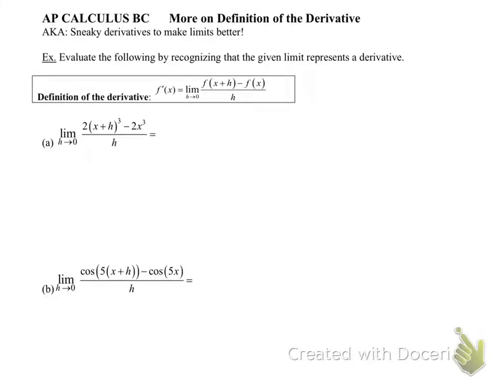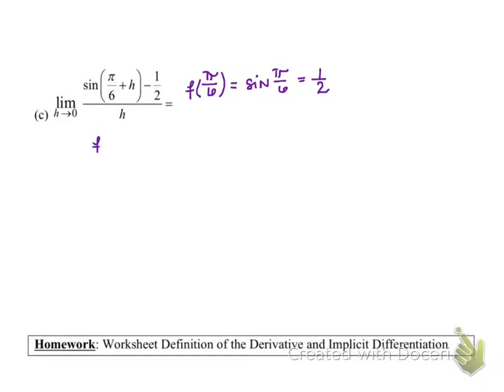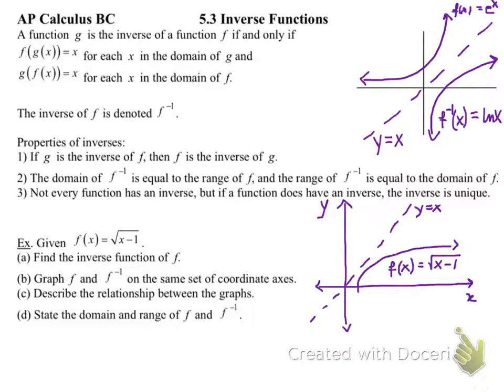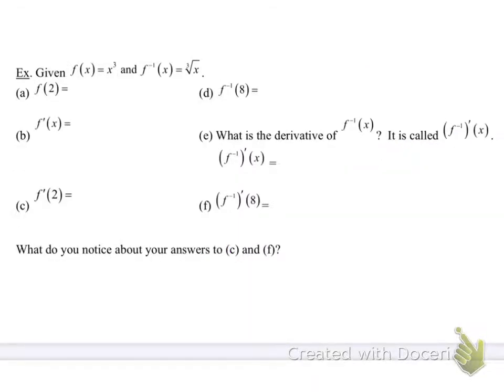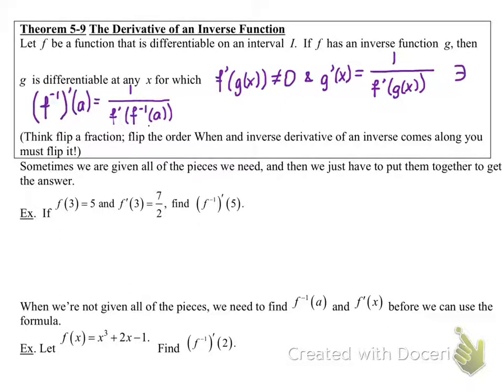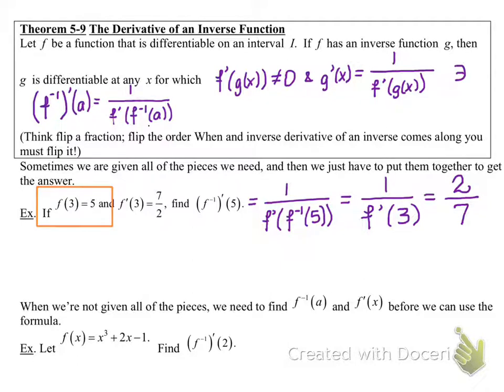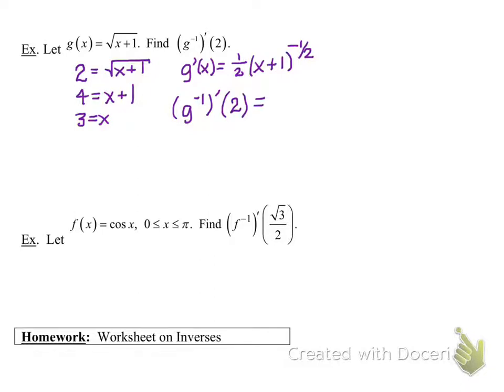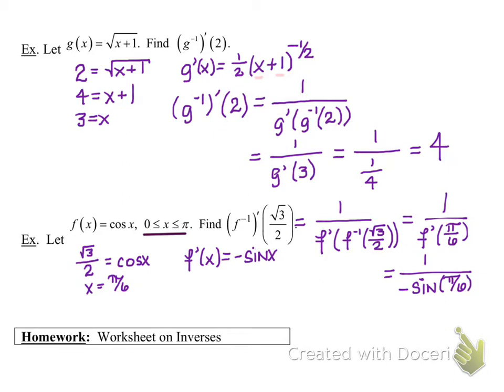defn of deriv & inverses